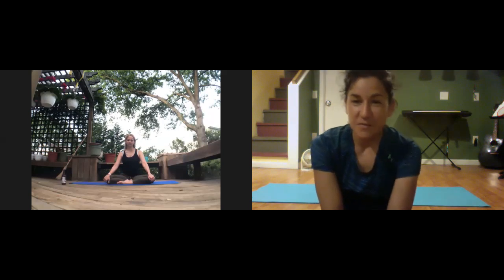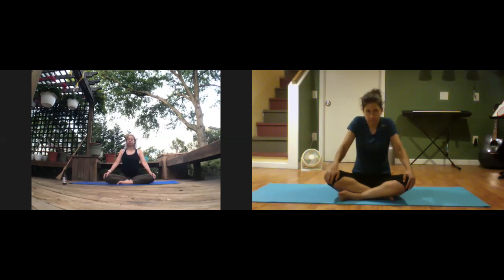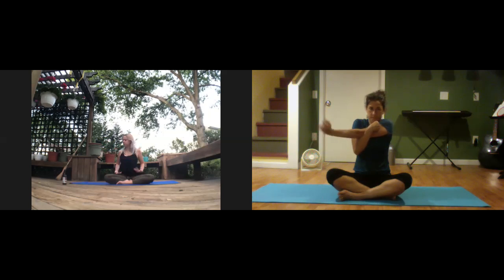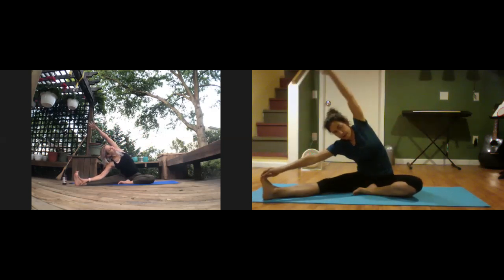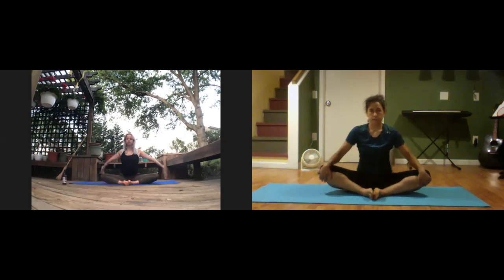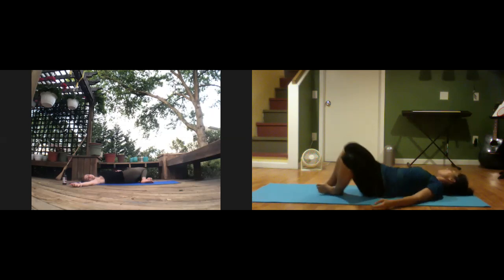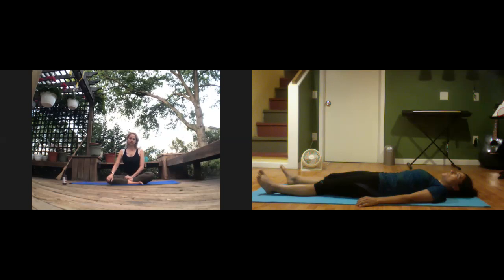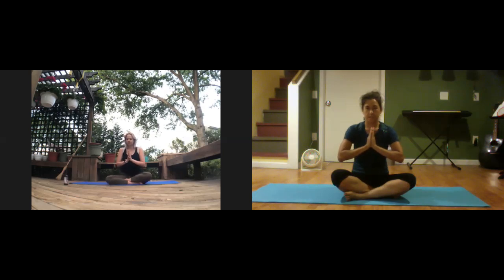Yoga Bilingúe- Sesión 2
Yoga for beginners with Molly! This session focuses mostly on seated poses.

¡Yoga para principiantes con Molly! Esta sesión se enfoca en las posturas sentadas.